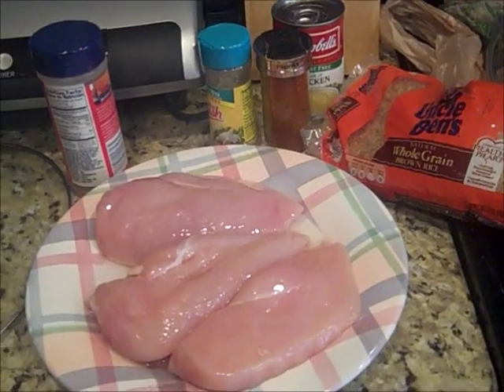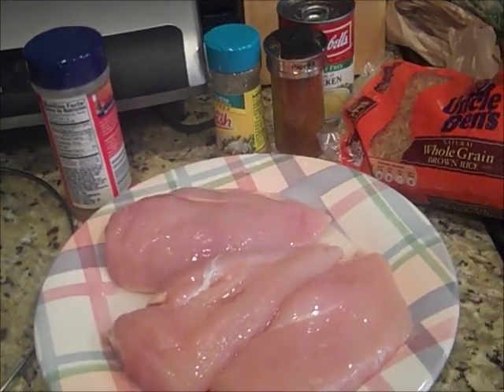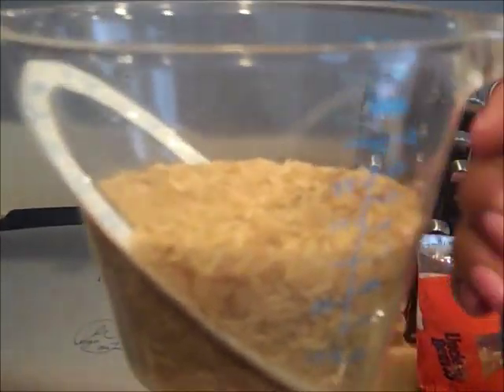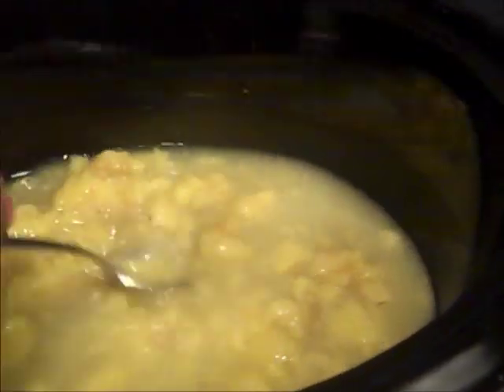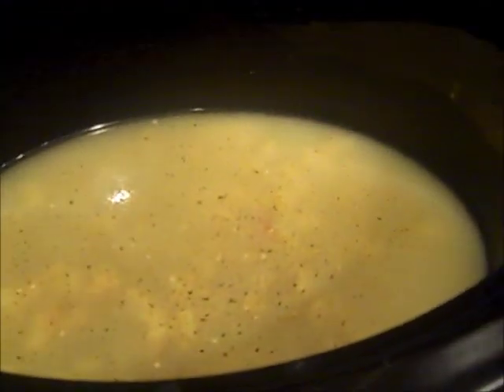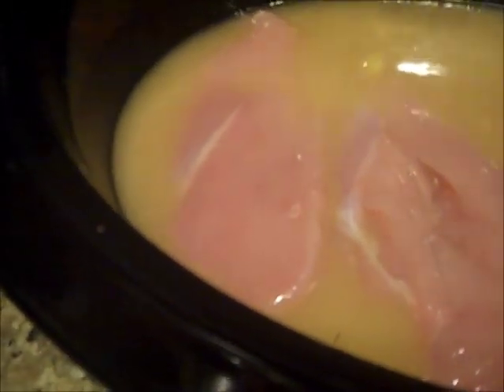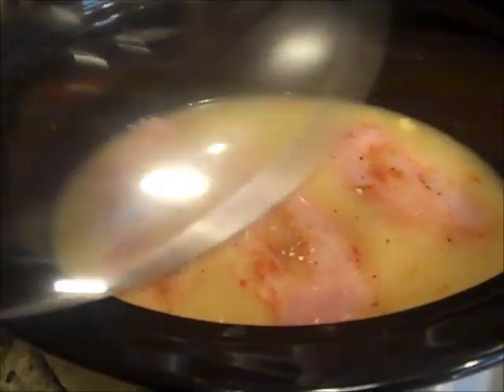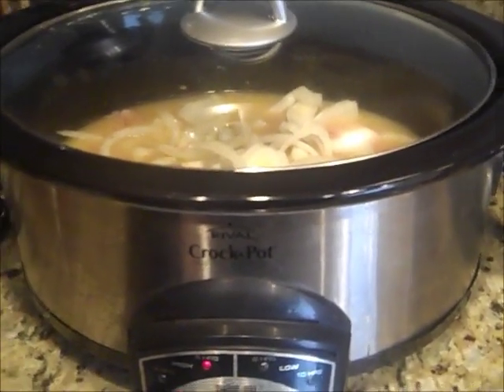Crockpot Recipe: Creamy Chicken & Rice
makes 6 servings @ 7pp per serving

Ingredients
   803 gm uncooked boneless skinless chicken breast(s)
   1/2 large uncooked onion(s)
 2 1/2 serving(s) campbells 98% fat free cream of chicken soup (1/2 cup)
   1 cup dry Uncle Ben's Brown Rice, Natural, Whole Grain